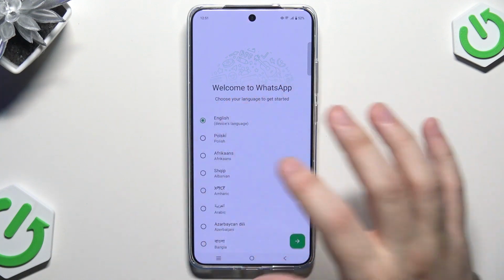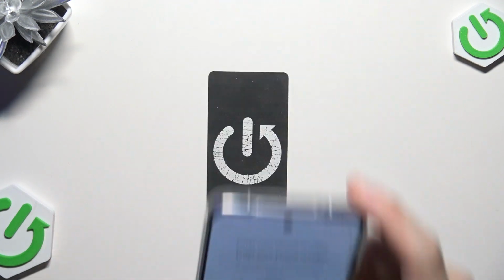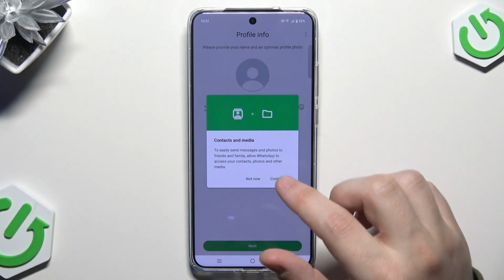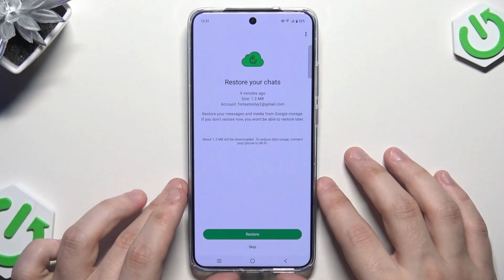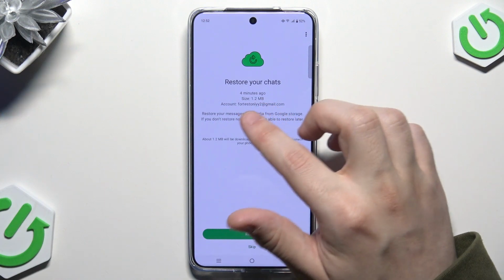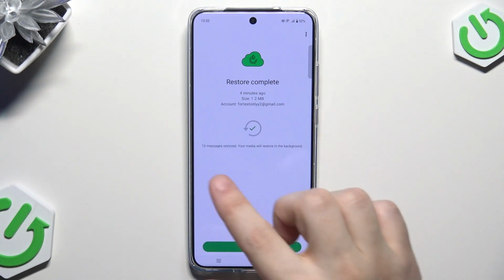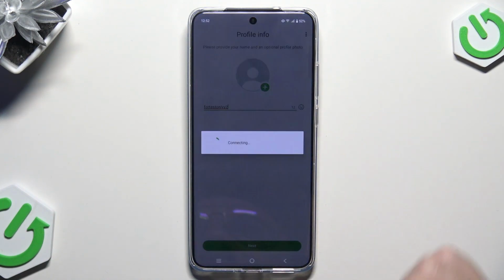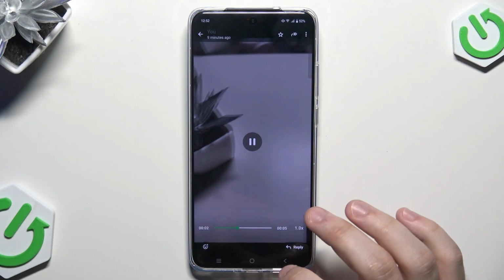How to Restore WhatsApp Backup on VIVO X200 Pro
Restoring your WhatsApp backup on the VIVO X200 Pro allows you to recover your chats, media, and settings after reinstalling the app or switching devices. Whether using Google Drive or local storage, follow these steps to bring back your conversations quickly and effortlessly.

How to Recover WhatsApp Chats on VIVO X200 Pro?
How to Retrieve WhatsApp Backup on VIVO X200 Pro?
How to Restore WhatsApp Data on VIVO X200 Pro?
How to Get Back WhatsApp Messages on VIVO X200 Pro?